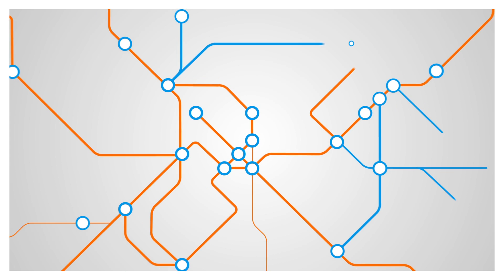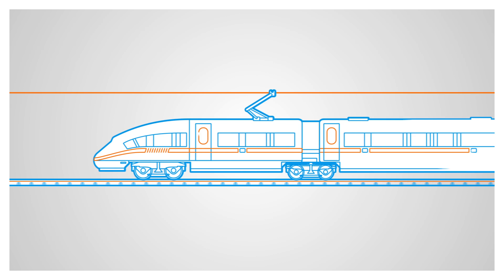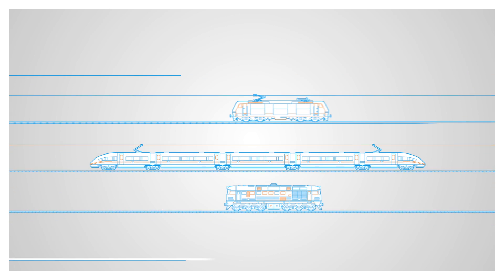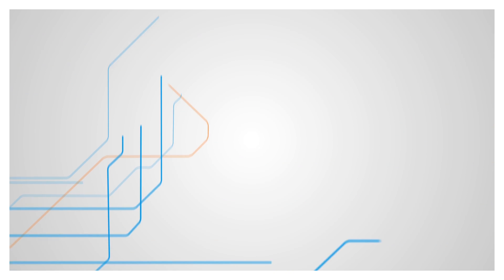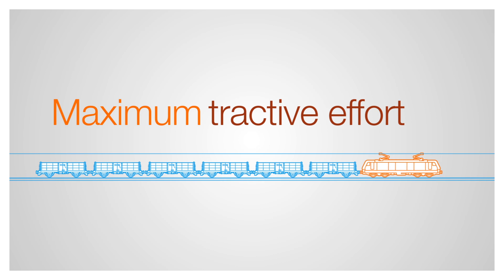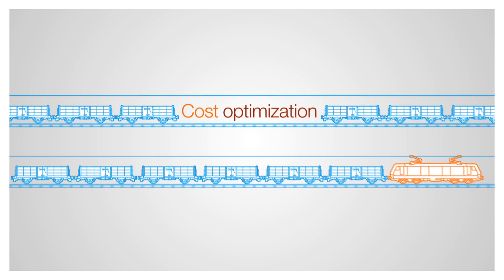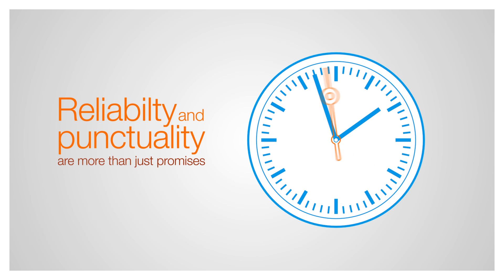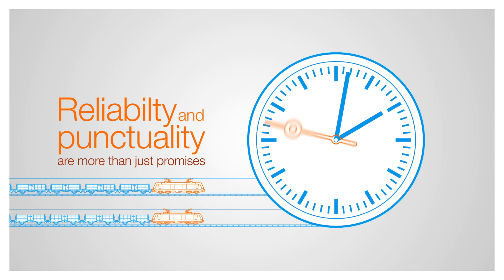ABB Traction solutions for new vehicles and retrofit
ABB offers best in class traction systems for all kinds of rail vehicles, from urban to freight. Our premium technology ensures excellent performance, delivers significant energy savings and reduces total life cycle cost of your fleet. Our extensive experience makes us a trusted rail business partner to equip or upgrade your fleet.